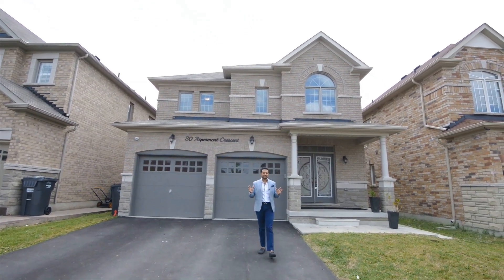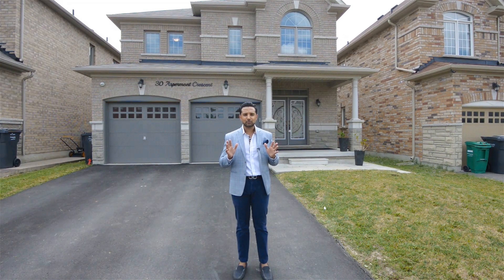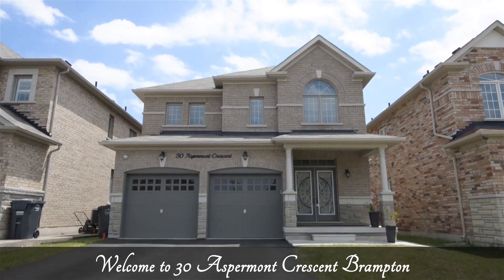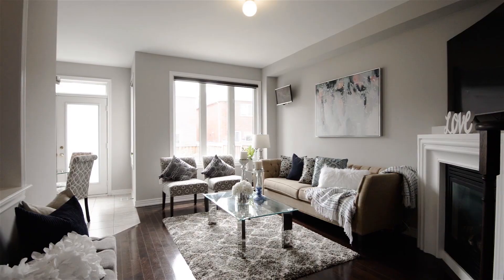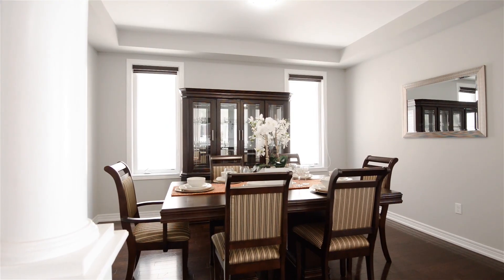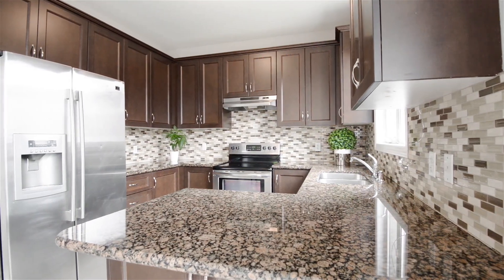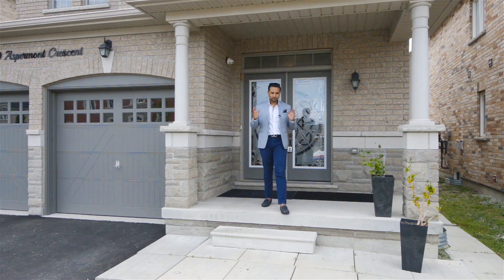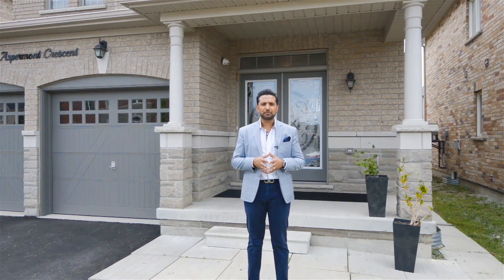30 Aspermont Crescent Brampton, Mitch Vora and Team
Mitch Vora and Team

RE/MAX PROFESSIONALS INC, Brokerage
1 East Mall Cres Toronto ON  M9B 6G8 Canada